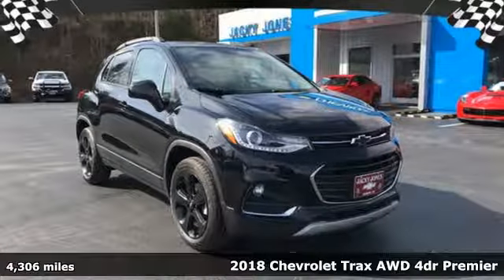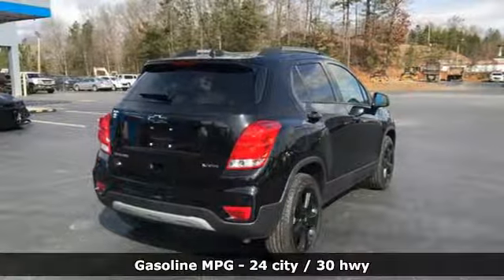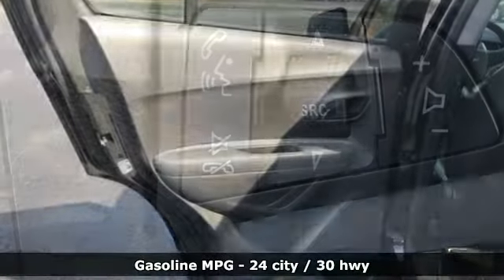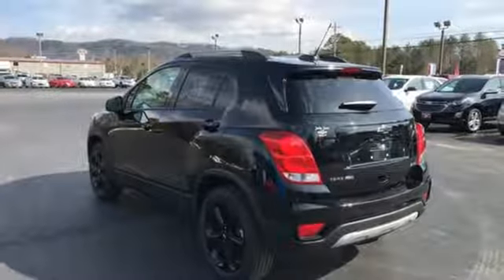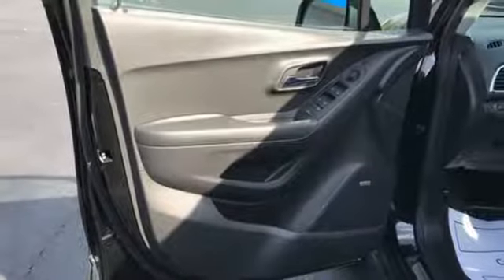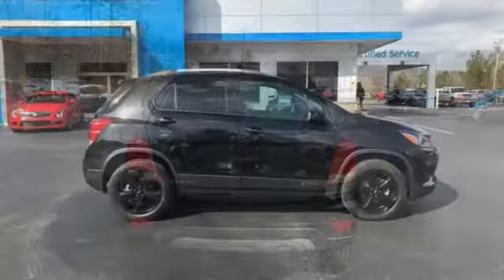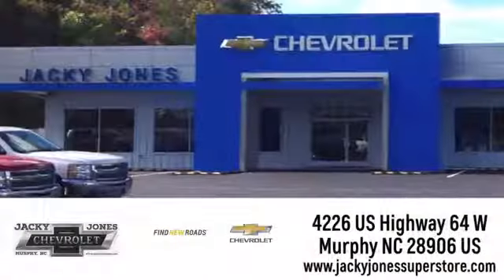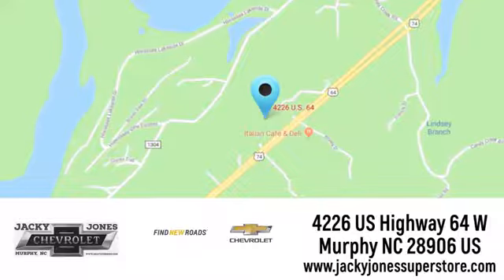Used 2018 Chevrolet Trax Atlanta GA Murphy, NC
Year: 2018
Make: Chevrolet
Model: Trax
Trim: Premier
Engine: Ecotec Turbo 1.4L VVT DOHC 4-Cyl Sequential MFI En
Transmission: Automatic
Color: BLACK
Mileage: 4306
Stock #: P3325
VIN: KL7CJRSB8JB643034
Looking for a clean, well-cared for 2018 Chevrolet Trax? This is it. Your buying risks are reduced thanks to a CARFAX BuyBack Guarantee. This Chevrolet Trax offers all the comforts of a well-optioned sedan with the utility you demand from an SUV. Hit the gas pedal and put the engine power to all four wheels. With AWD, you'll have the greater performance right off the line, everytime you drive. You could keep looking, but why? You've found the perfect vehicle right here.

Address:
4226 US Hwy 64 W